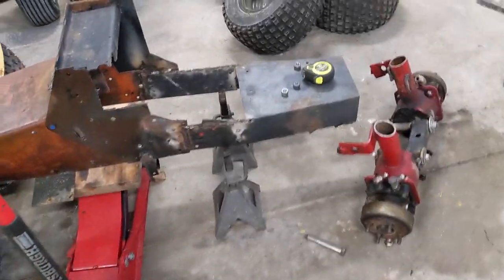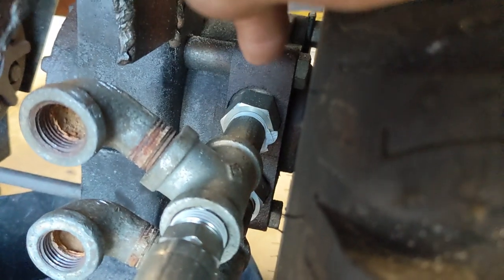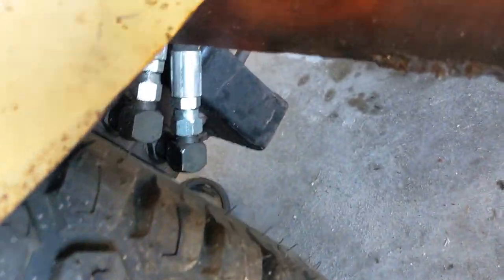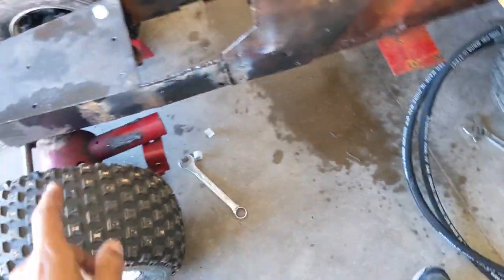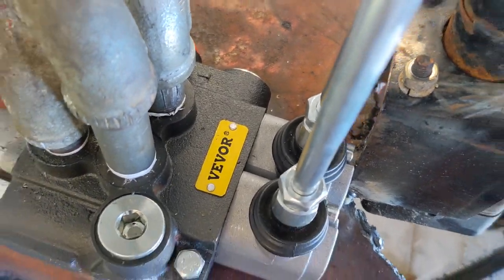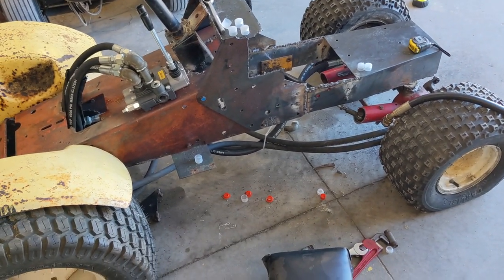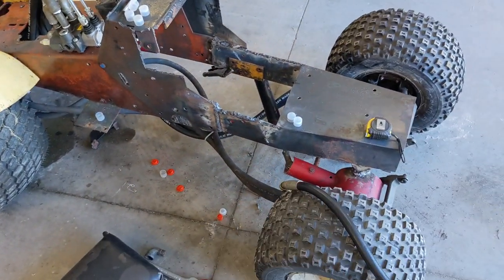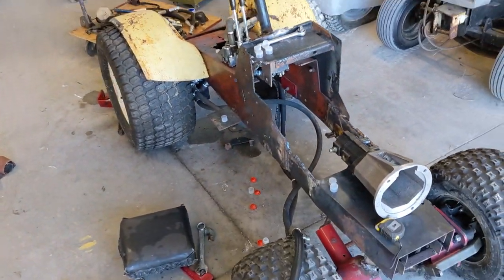35HP 4X4 Sears tractor part 2 hydraulics and front axle